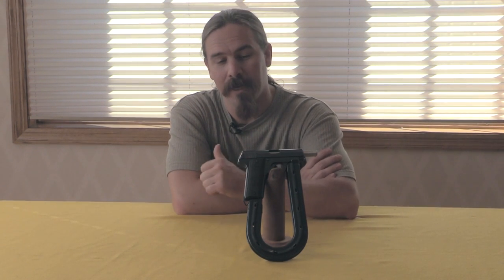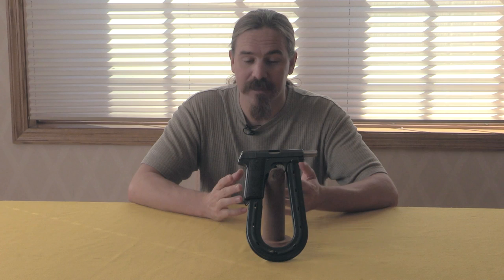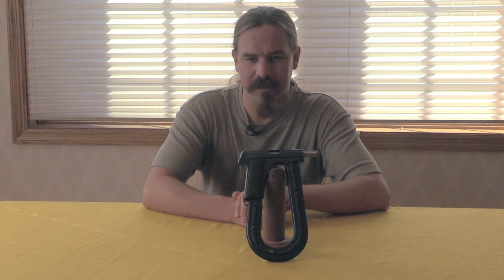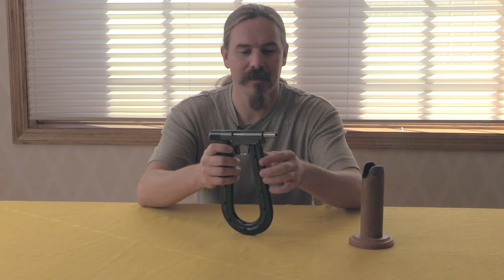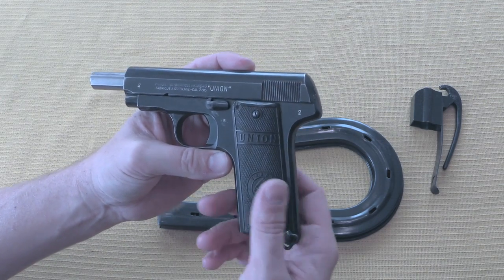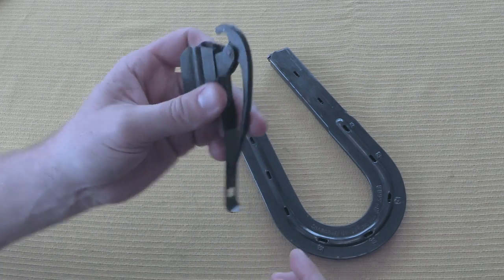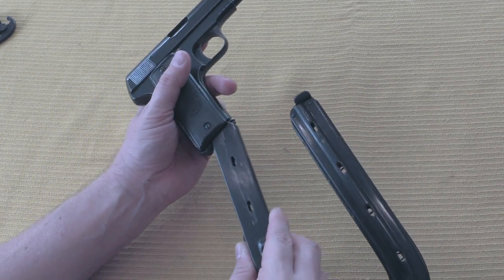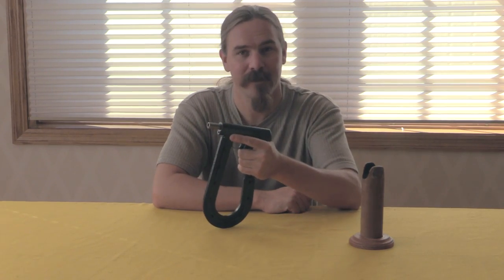Union Pistol w/35-Round Horseshoe Magazine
"Union" was a trade name used by French and Spanish arms manufacturers (as well as American, actually) - but this particular Union is a French example. Among their many variations of pistols available (25, 32, long, short, extended barrels, etc) was a fully automatic version. For that pistol, they also developed a 35-round "horseshoe" magazine to provide maximum capacity without overly hampering the gun's handling. These are extremely rare today, as not many were initially manufactured.